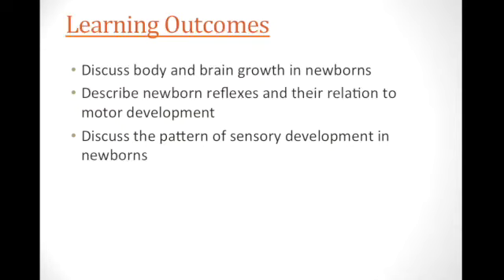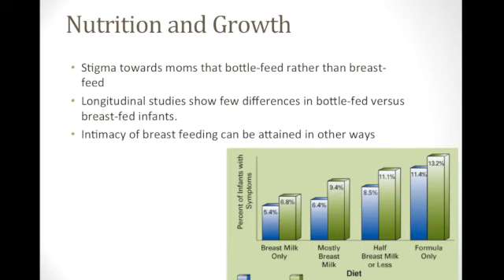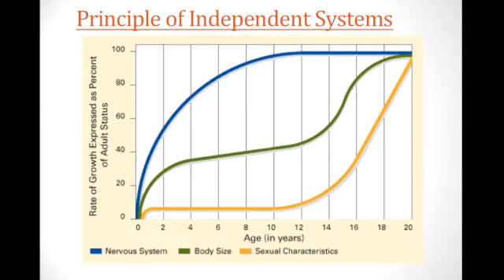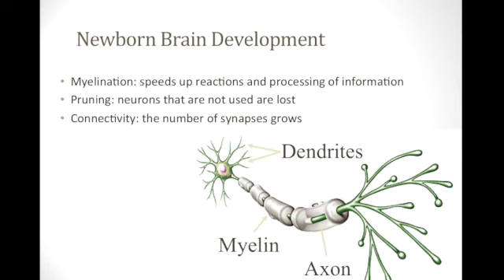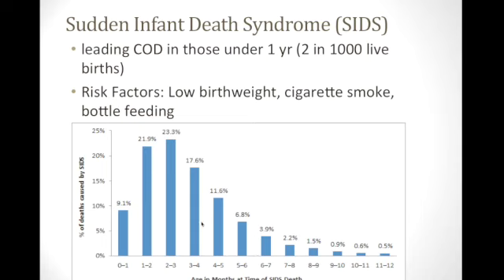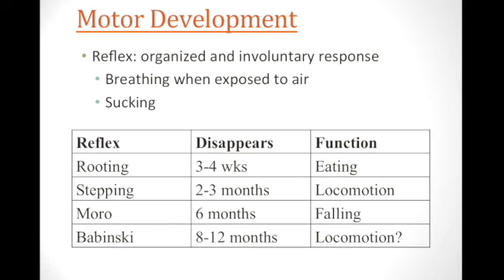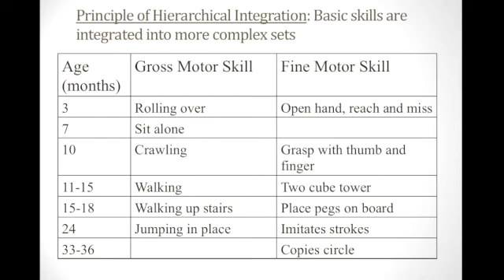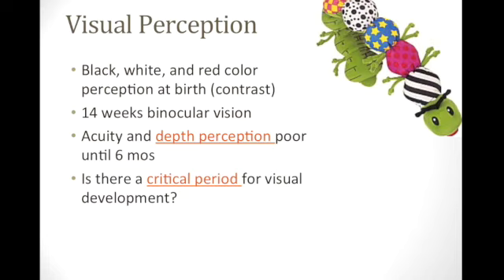Chapter 3 Infant Growth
This video is about Chapter 3 Infant Growth